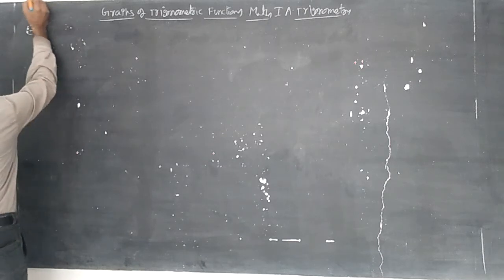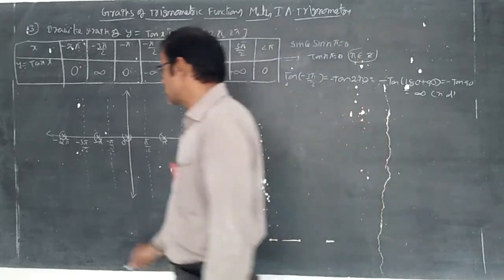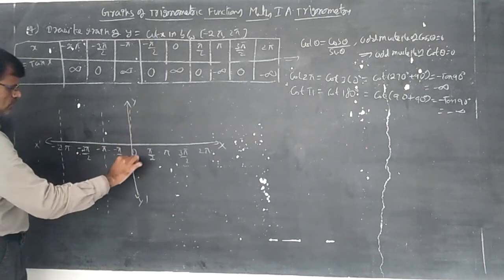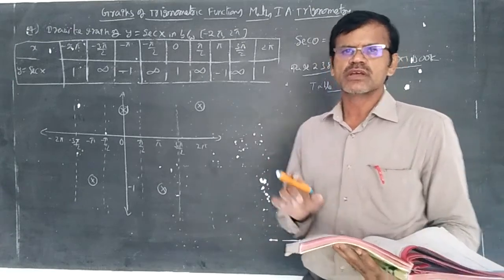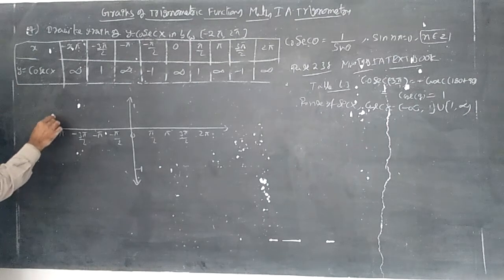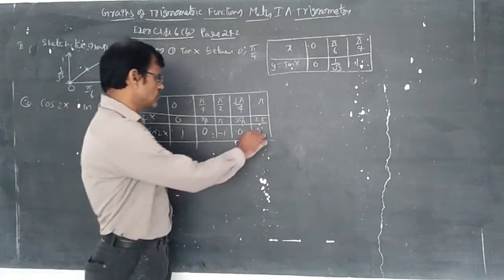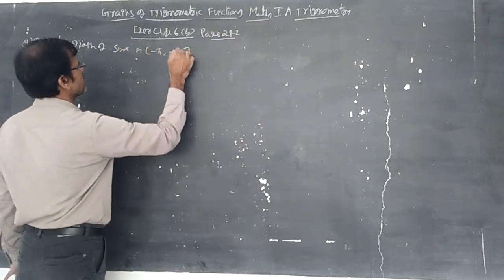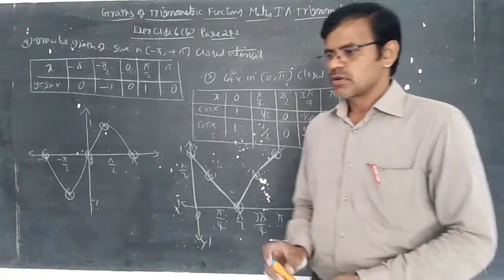DAY 24 ॥JR JEE ॥ BRIDGE COURSE ॥ TRIGINOMETRY EX 6 B ॥VID20200905114721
VID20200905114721 ॥ DAY 24 ॥JR JEE ॥ BRIDGE COURSE ॥ TRIGINOMETRY EX 6 B ॥